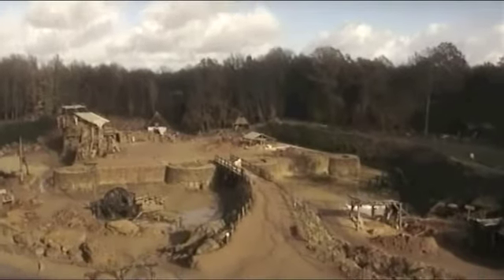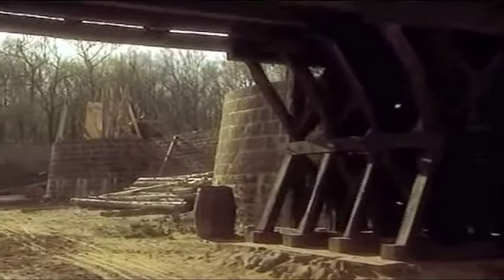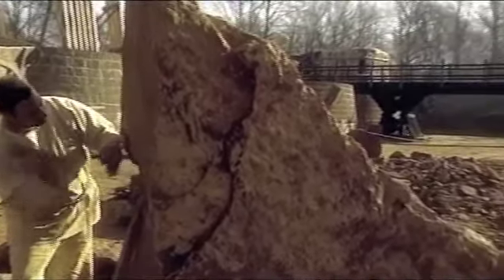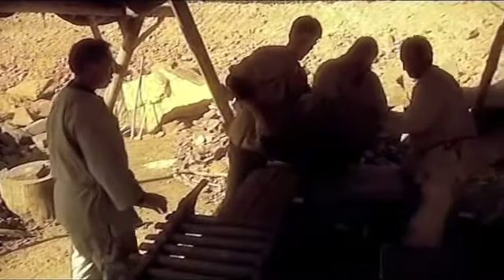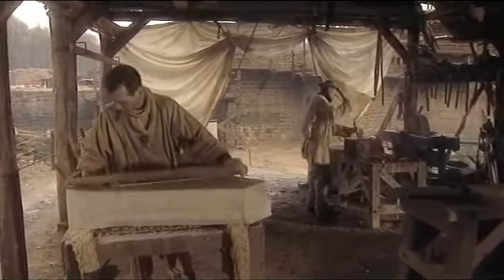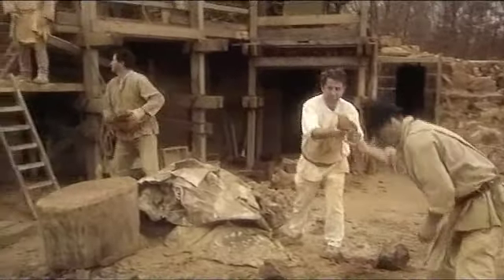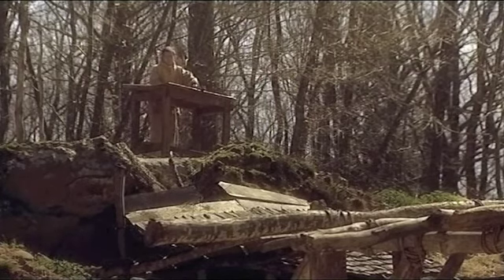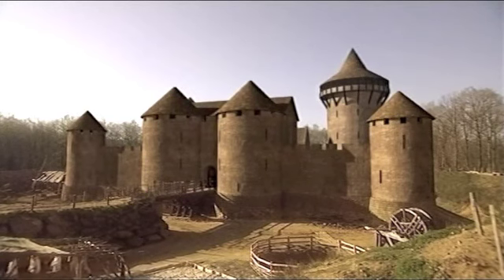Medieval Castle Building Site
From the SBS Australia show Lost Worlds. Europe in the Middle Ages: Knights and Tournaments.